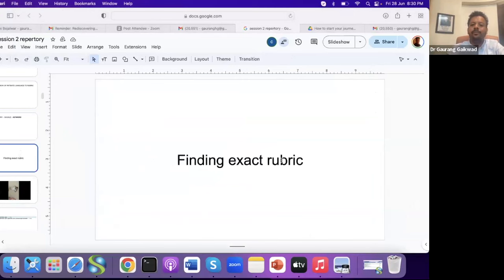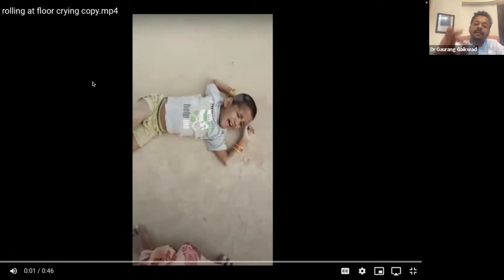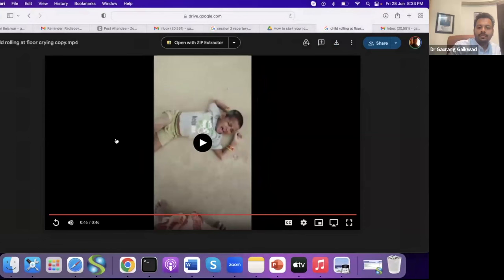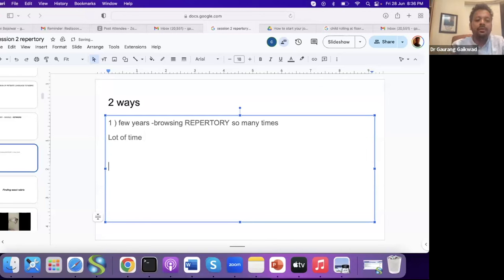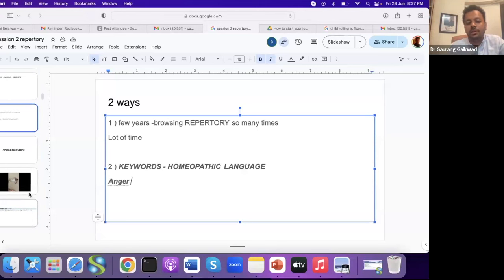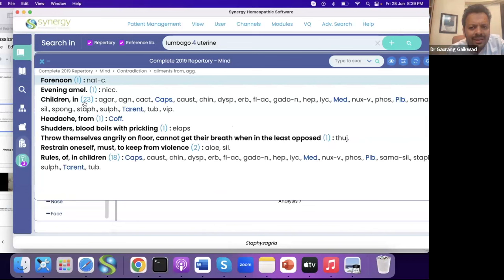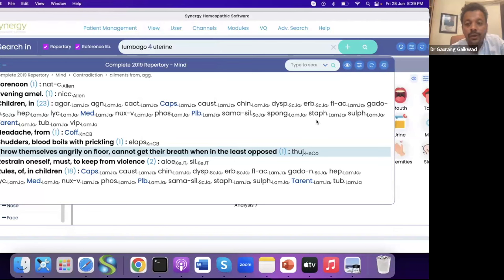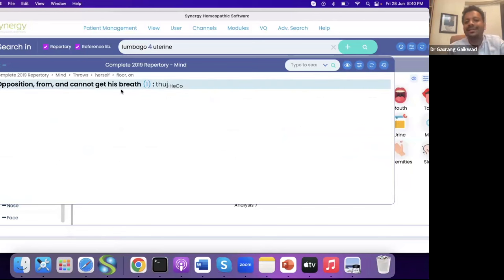Conversion of Patient Language to Rubrics- Dr Gaurang Gaikwad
🌟 Rediscovering Repertory 🌟

🖥️ Platform: Live on Zoom
🔒 Recording Access: Available for 2 years
📜 Duration: 20 sessions / 30 hours
🎓 Certificate: Weekend online certificate course

Don't miss this opportunity to become a master of repertory!